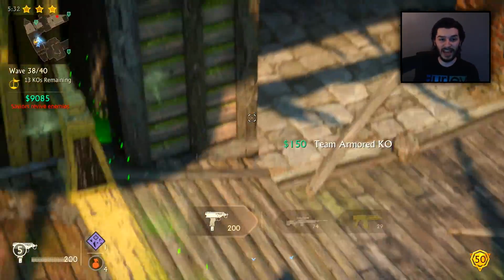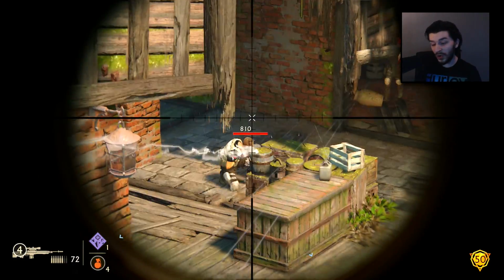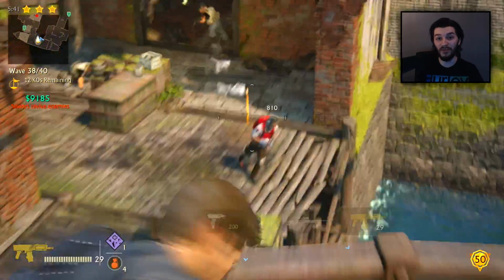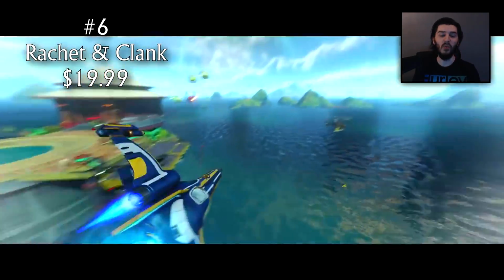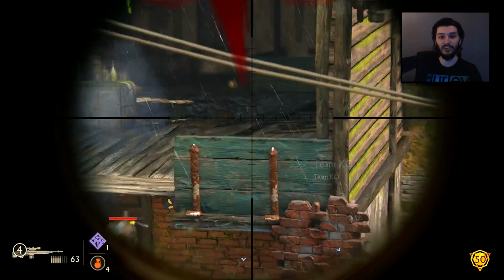Top 10 MUST HAVE PS4 Games Under $20 On Sale For Christmas!!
2 Days left for Christmas. Order these RIGHT. NOW.
► PSN: robinoyo

With Christmas right on our doorstep PSN got amazing sales for amazing games. Here's my list of the best sale deals if you haven't already gotten around playing those titles. In this video gameplay or trailers were shown for the following games: Uncharted 4, Driveclub, Bloodborne, Rayman Legends, Rachet & Clank, God of War 3 Remastered, The Last of Us Remastered, Batman: Arkham Knight, The Order: 1886, Uncharted The Nathan Drake Collection and Shadow of Mordor. The gameplay and trailer footage for every game is official. These are the Top 5 Best Games to get for Christmas on sale for under $20!